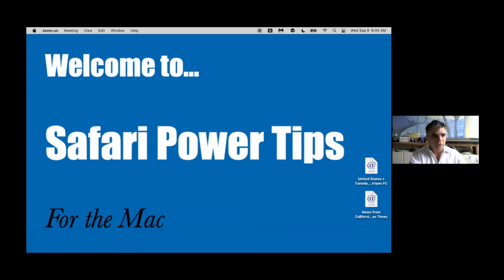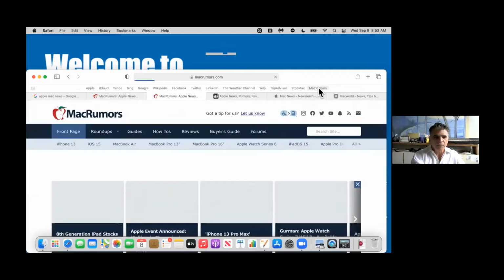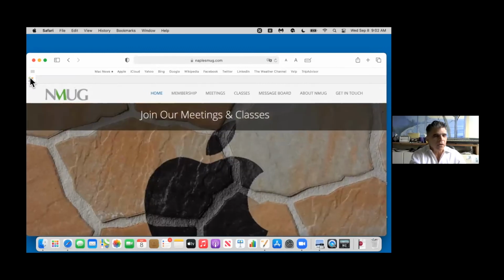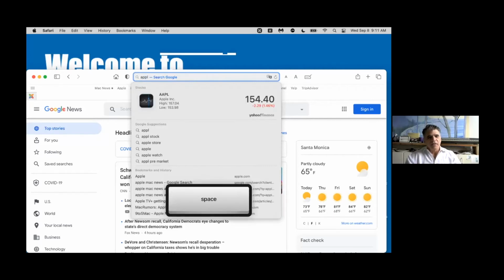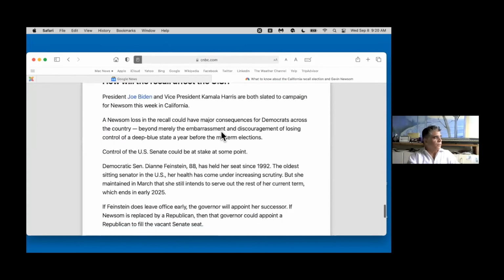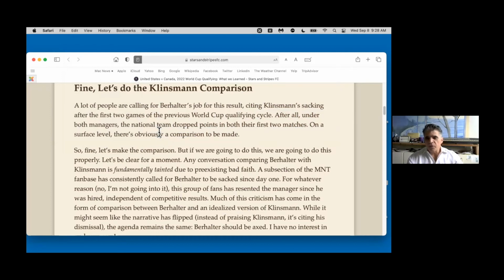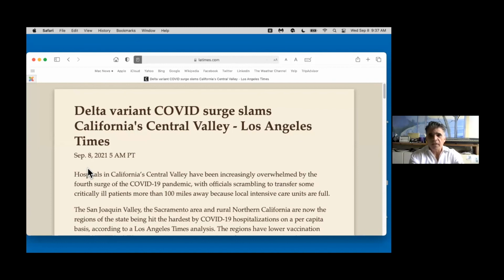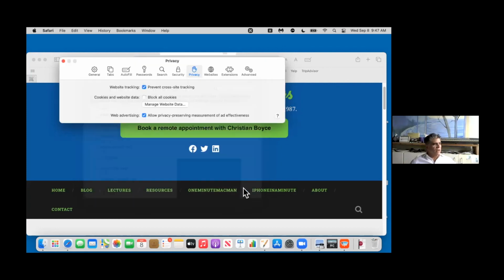NMUG Meeting, Safari on the Mac, Christian Boyce 9 8 21